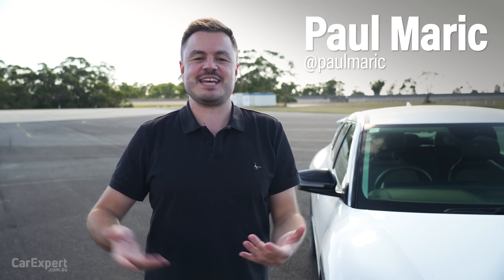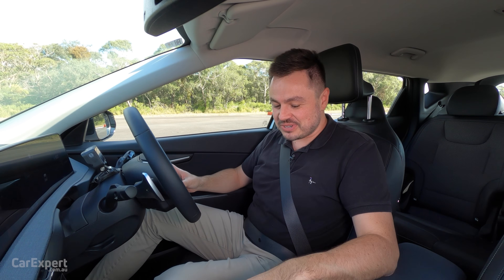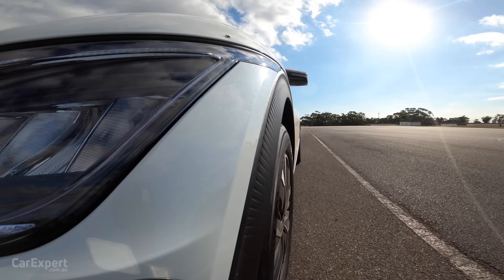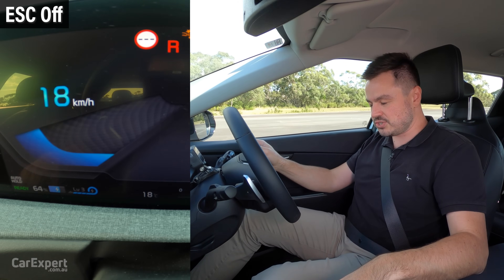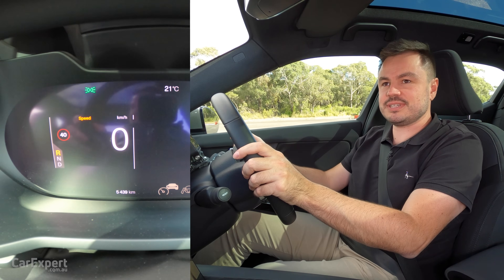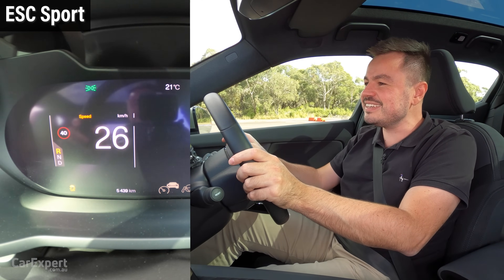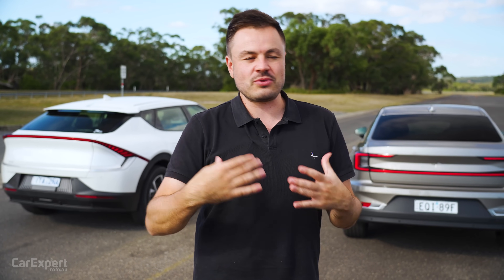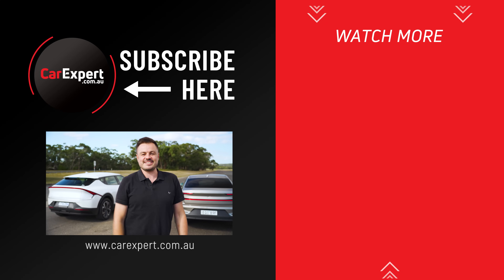How fast can an EV go in reverse? Is there a speed limit?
So - most electric cars don't have any gears. That means that an electric motor is only limited by its revolutions and power input. So...what happens when you try and do the same thing, but in reverse? Can an EV drive in reverse at an unlimited speed? Paul Maric finds out!

Skip Ahead:
Intro: 00:00
EV6 Attempt 1: 00:26
EV6 Attempt 2 (ESC off) 1:09
Polestar Attempt 1: 1:44
Polestar attempt 2 (ESC Sport): 2:23
Verdict: 2:48